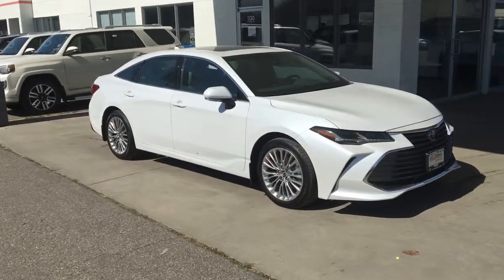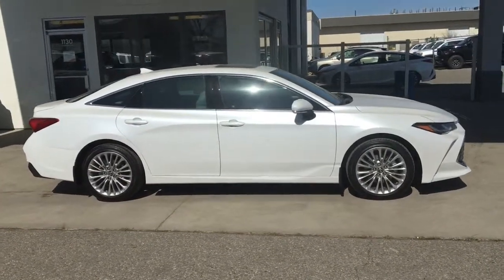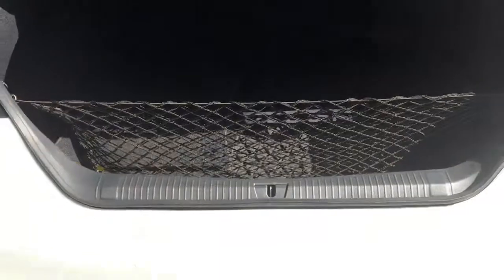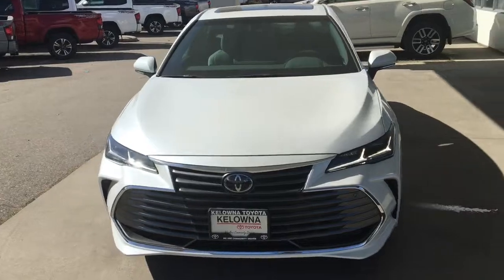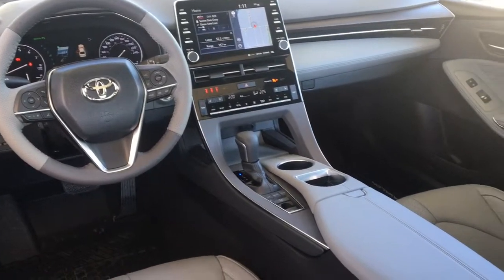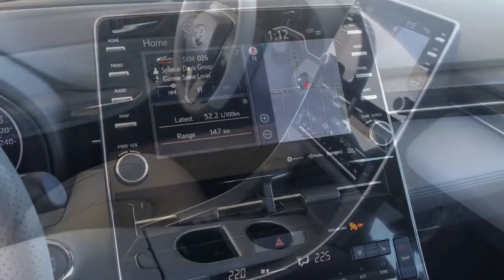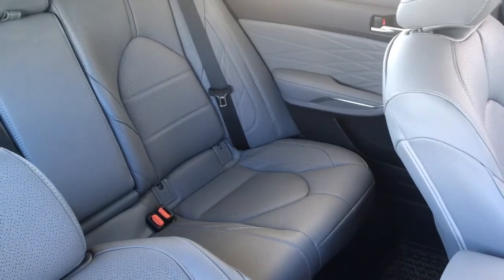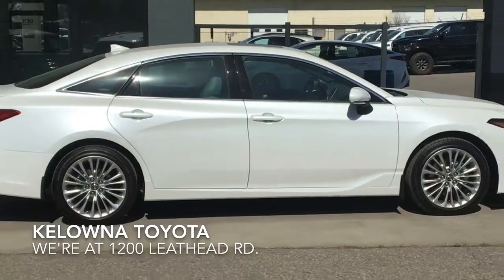Toyota Avalon Limited Wind Chill White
The All-New 2019 Toyota Avalon received an all-encompassing makeover by Toyota’s design, engineering, and manufacturing teams and promises a number of Toyota firsts. Apple CarPlay and Dynamic Auxiliary Turn Signals, available authentic Yamaha wood and aluminum cabin accents, and Engine Sound Enhancement will all be available on the new model. Here’s a closer look what you can expect from the 2019 Avalon. The 2019 Avalon was built on a Toyota New Global Architecture platform similar to the one that transformed the 2018 Camry. As with the Camry, the adaptable TNGA platform enabled a new expressive look, with taut lines and a sleek silhouette. In addition, the 2019 Avalon will be longer, lower and wider, giving an all-encompassing, performance focused personality, with two distinct grades, the Limited and XSE. The TNGA platform also means a punchy V6 powertrain with more power but less fuel consumption than ever before. Achieving the two took the application of D-4S direct injection, along with an updated VVT-iW (Variable Valve Timing-intelligent Wide) variable valve timing system.
The all-new TNGA 8-speed Direct Shift-8AT automatic transaxle gearbox merges smooth, precise gear selection throughout the RPM range. The XSE grade will also feature steering wheel-mounted paddle shifters which give quick access to gear selection, and when downshifting, the gearbox will automatically “rev-match” for smoother shifts. Inside, both driver and passengers enjoy a refined, spacious interior. Authentic materials, such as the available Yamaha-sourced wood-trim and authentic aluminum pieces, accent arm rests, centre console, and instrument panels bring a feeling of luxury and comfort. For the driver, advanced multi-function controls are conveniently placed with a stylish aesthetic.  Past the steering wheel, a 7-inch Multi-Information Display (MID) shows vehicle information, turn-by-turn navigation, and various vehicle settings. The Avalon Limited’s standard colour 10-inch Head-Up Display (HUD) – the biggest in the segment – clearly projects important info, such as vehicle and engine speeds, turn-by-turn directions, audio settings, and drive mode, right onto the lower portion of the windshield.
The engineers on the 2019 Avalon benchmarked the best audio systems, two vehicle classes up. The result: a 14-speaker, 1200-watt, precisely-tuned 7.1-channel surround sound that leverages the benefits of a robust TNGA structure Apple CarPlay is standard on all grades, while XSE passengers can listen to crisp tunes having Entune 3.0 Audio Plus with Connected Navigation Scout GPS Link App and Entune 3.0 App Suite Connect, featuring in-vehicle third-party applications such as NPR One or Slacker.
The 2019 Toyota Avalon comes with an array of safety technology. Part of this is Toyota Safety Sense™-P that includes Pre-Collision System with Pedestrian Detection, Full Speed Dynamic Radar Cruise Control, Lane Departure Alert with Steering Assist and Automatic High Beams.
In addition, the 2019 Avalon has Blind Spot Monitor, Rear Cross Traffic Alert and Back Guide Monitor as standard. All grades also have 10 standard airbags and Toyota’s Star Safety System, which includes Enhanced Vehicle Stability Control, Traction Control, Electronic Brake-force Distribution, Brake Assist, Anti-lock Braking System, and Smart Stop Technology.